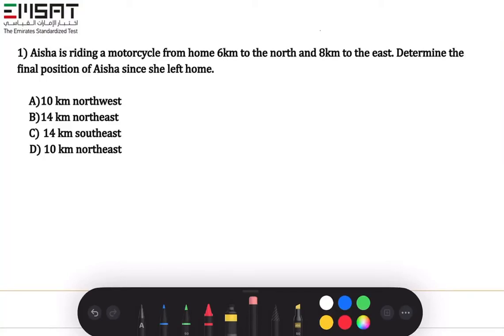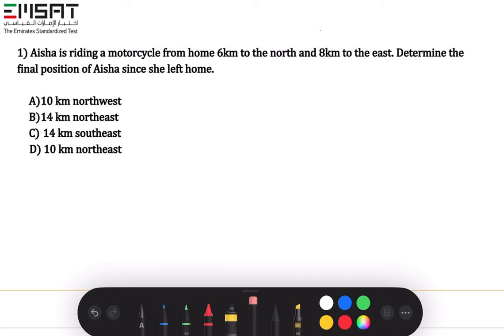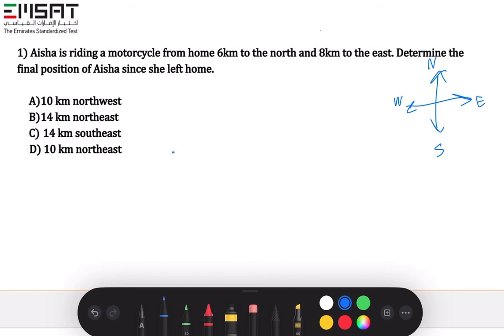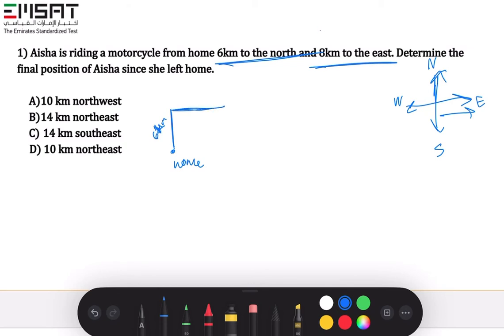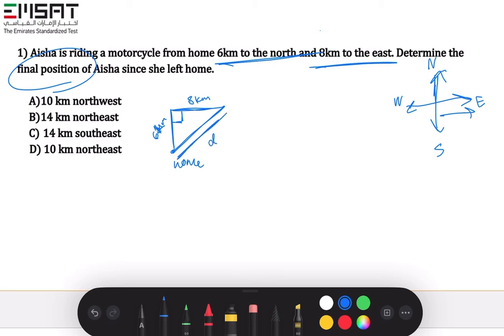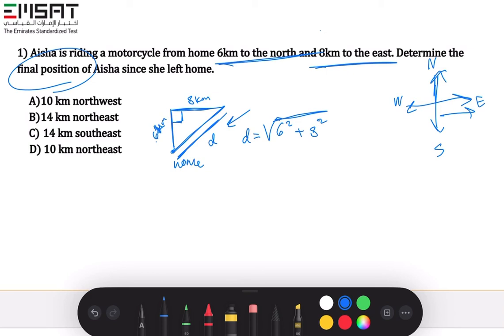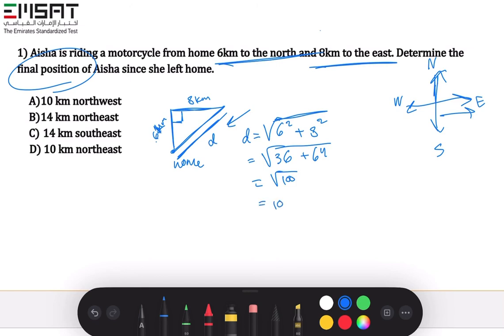Exercise 34: Vectors.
Aisha is riding a motorcycle from home 6km to the north and 8km to the east. Determine the final position of Aisha since she left home.
A) 10 km northwest
B) 14 km northeast
C) 14 km southeast
D) 10 km northeast